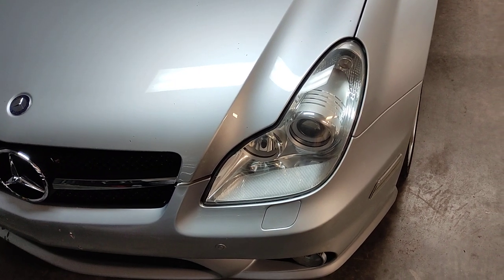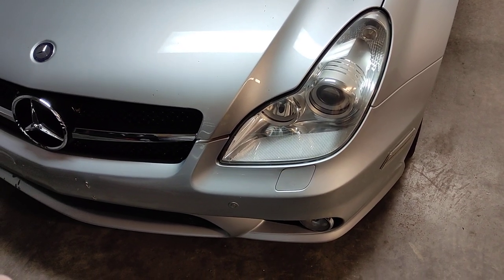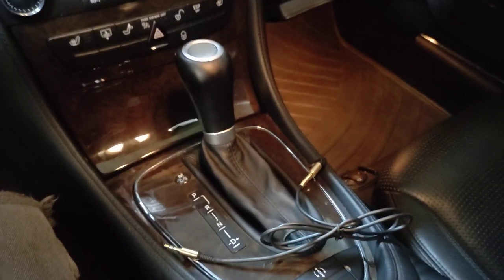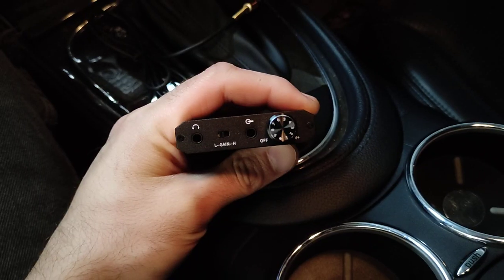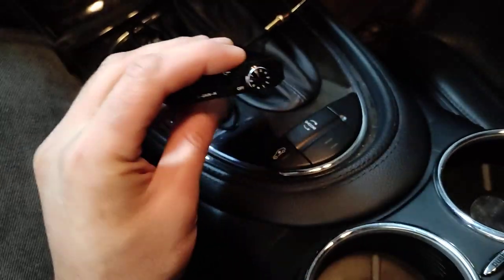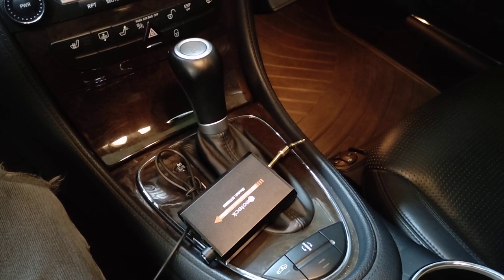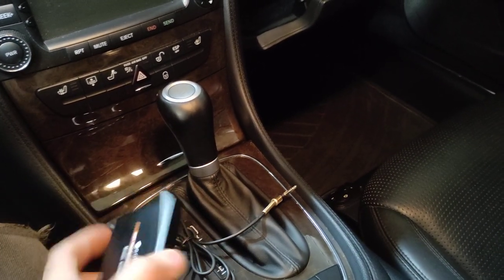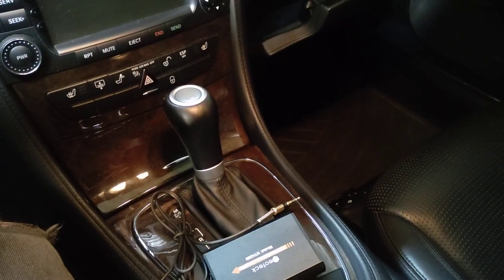How I made my cars factory sound system louder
Here is just a quick video on how I found out to increase the volume on your vehicles factory sound system without any modifications or sacrificing sound clarity.
My car is a 2006 Mercedes Benz CLS55 AMG with the factory Harmon Kardon Logic 7 system. While boasting decent quality, it lacks in volume. This cheap amplifier allows me to increase the maximum volume beyond factory levels and it even sounds better with some more low end emphasis than before.